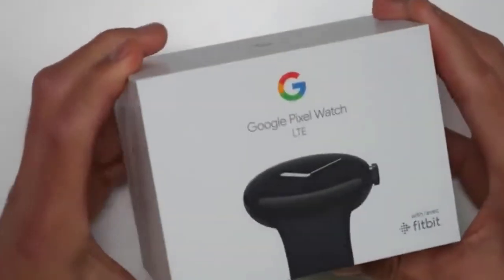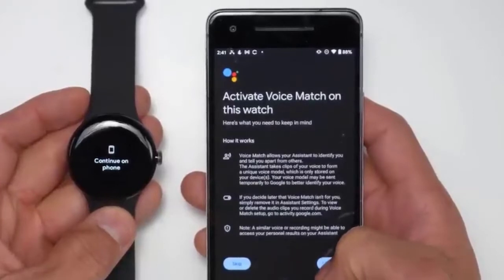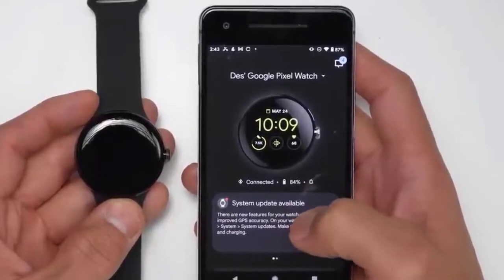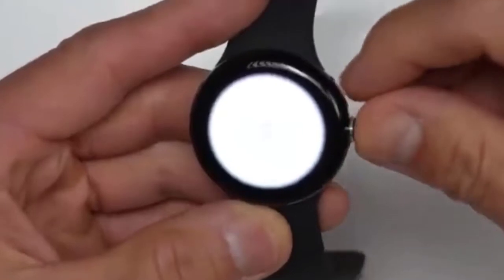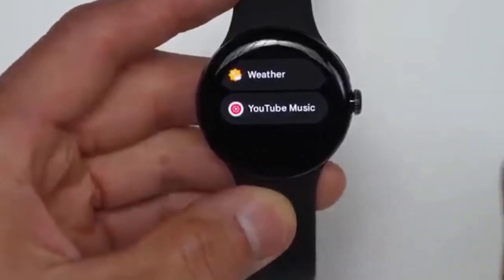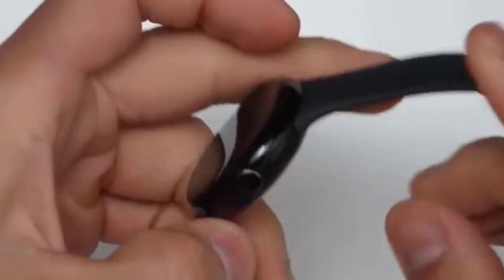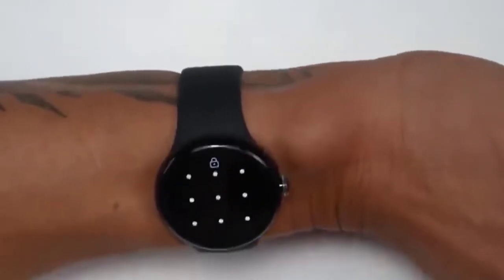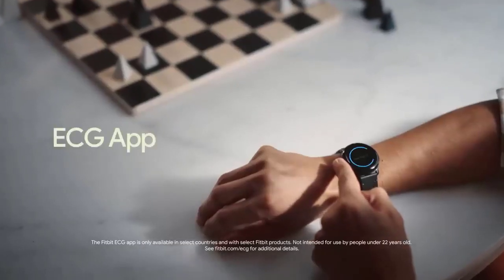🔴 Full review on Google Pixel Watch | Best SmartWatch 2022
Google Pixel Watch - Android Smartwatch with Fitbit Activity Tracking - Heart Rate Tracking Watch - Matte Black Stainless Steel case with Obsidian Active band - WiFi
Brand Google
Model Name Pixel Watch
Style WiFi
Color Matte Black case with Obsidian Active ban
Screen Size 41 Millimeters
Special Feature Text Messaging, Activity Tracker, Always On Display, Notifications
Shape Round